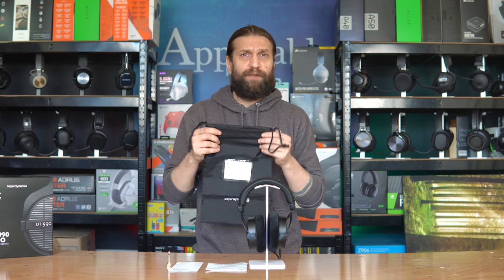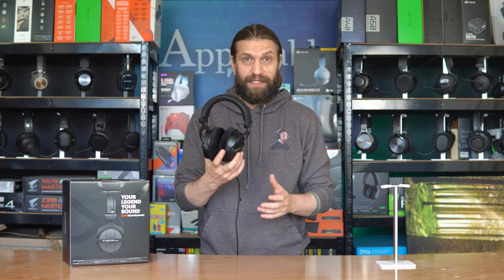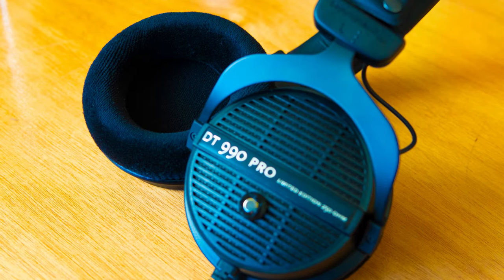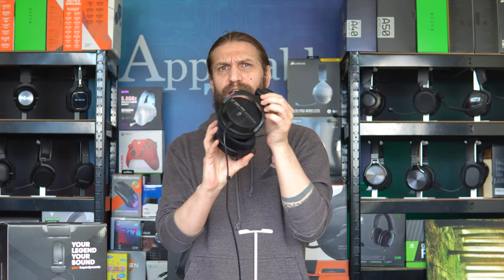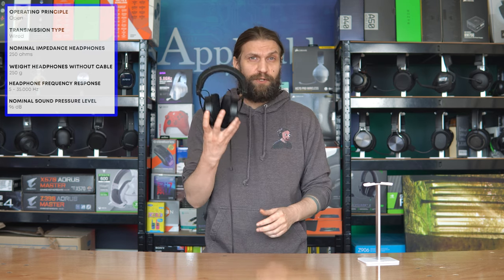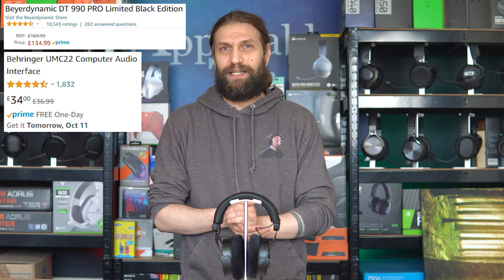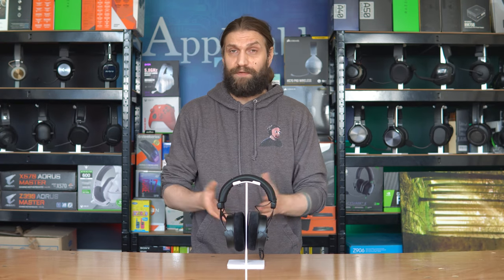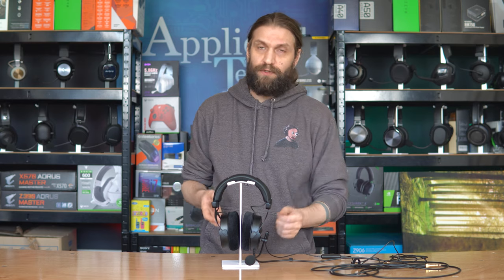Beyerdynamic DT990 Pro 250 OHM Open back headphones | A Gaming perspective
Beyerdynamic DT990 Pro;
Behringer UMC22 Audio interface;

In this video I take a look at the DT990 Pro Headphones from Beyerdynamic.
These things are 250 OHM open back studio headphones with a design emphasis on mastering music but, can they Game.

I review the DT990 Pro's from the perspective of a gaming headset and gaming audio and this is NOT a headphone review.